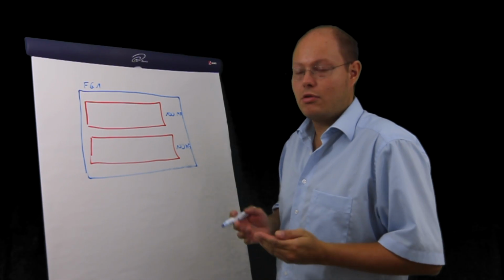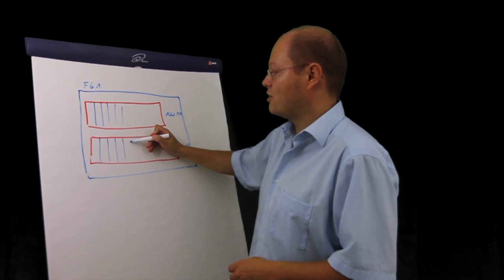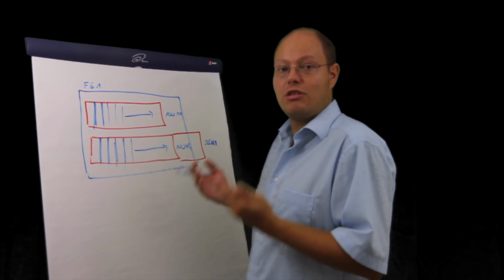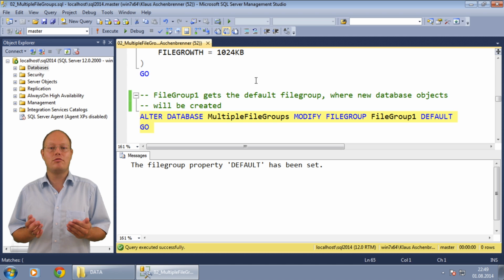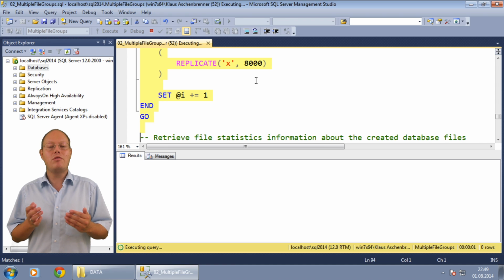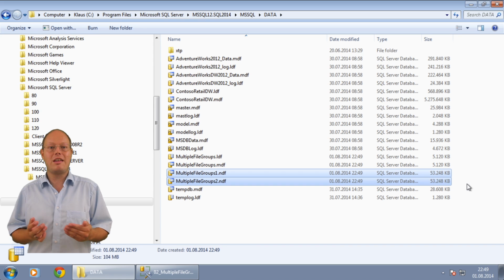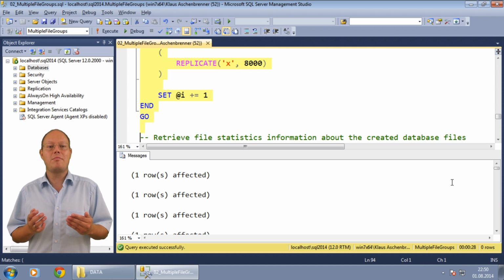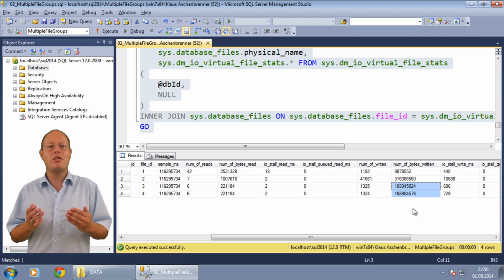SQL Server Quickie #17 - Round Robin Allocations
In this SQL Server Quickie I'm talking about Round Robin Allocations in SQL Server. You can find the scripts that were used for the demonstration